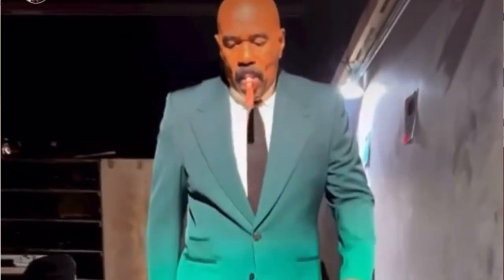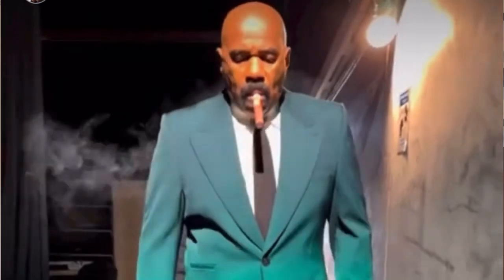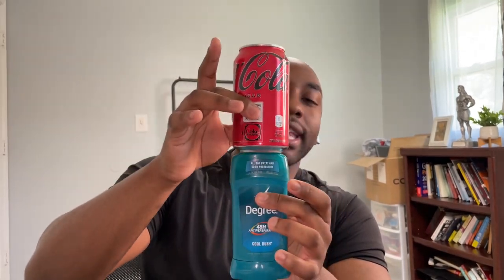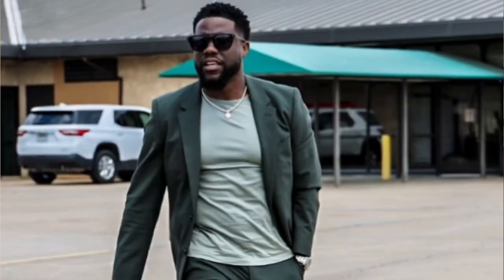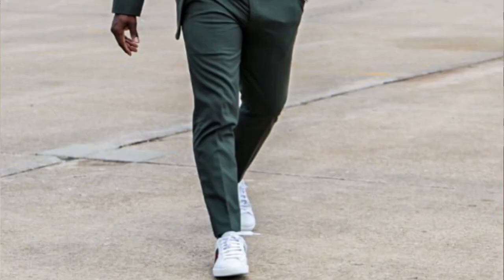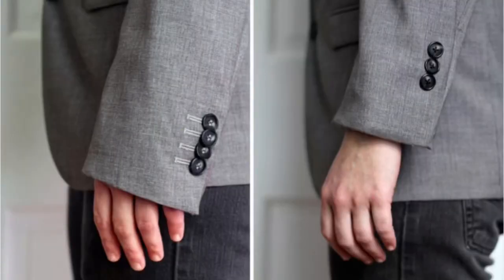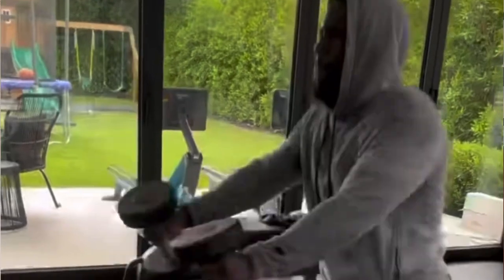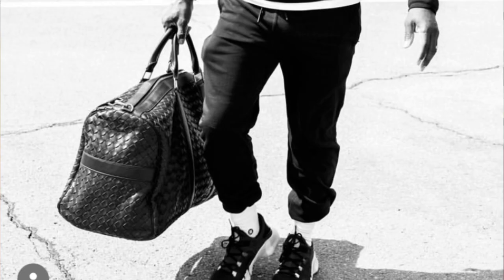How To Dress Like Kevin Hart (For My Short Kings)